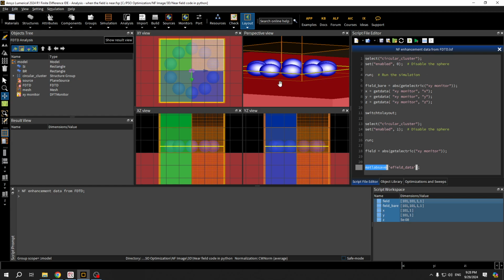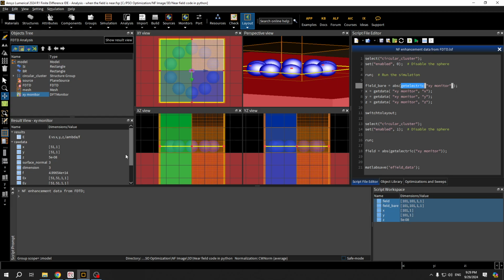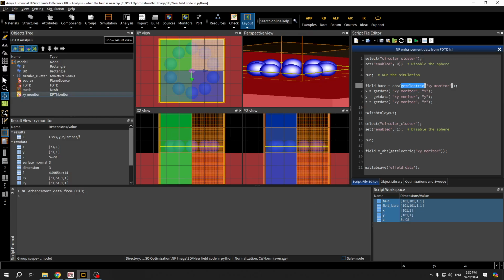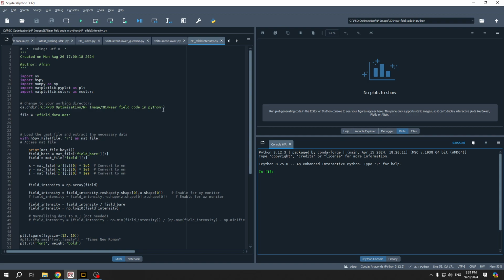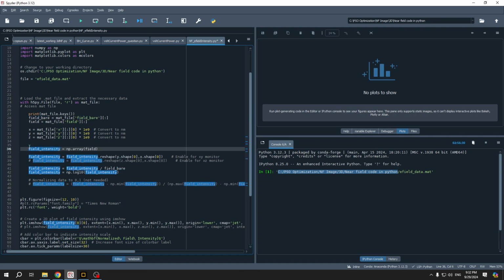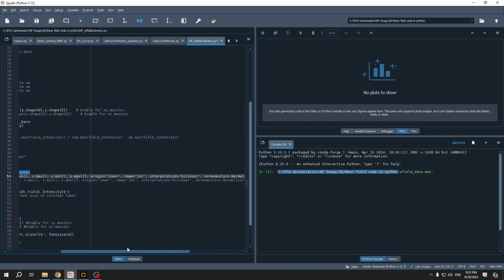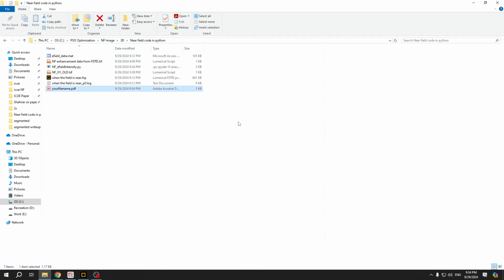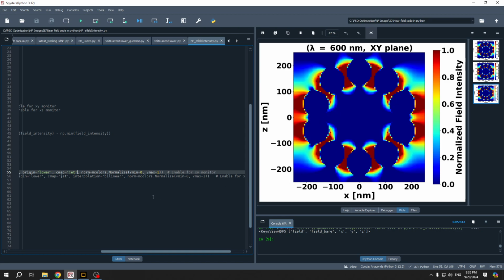Near fields in python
Thanks to Asif Al Suny (bhaiya). He's the goat